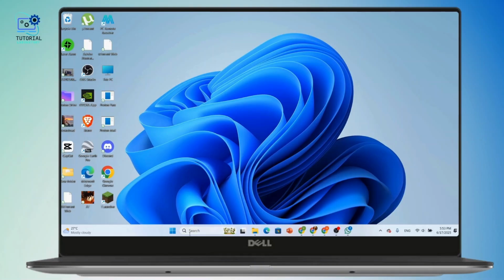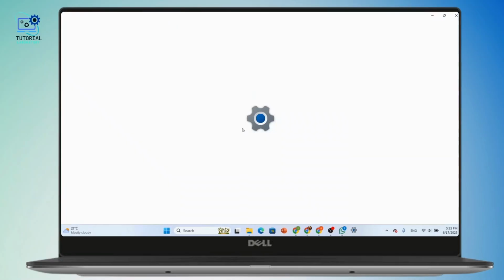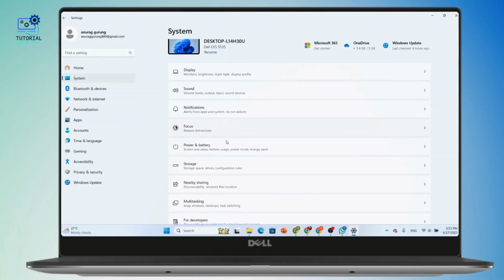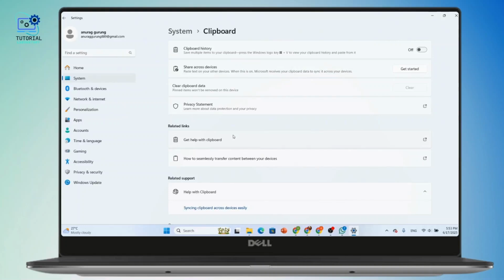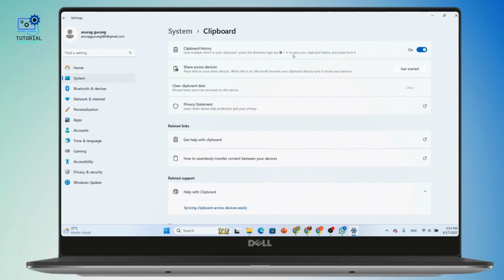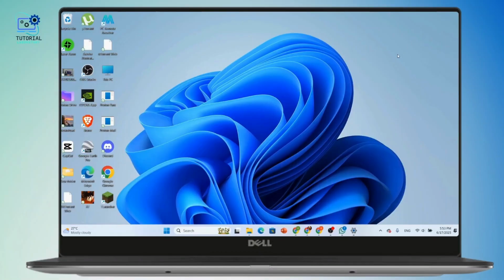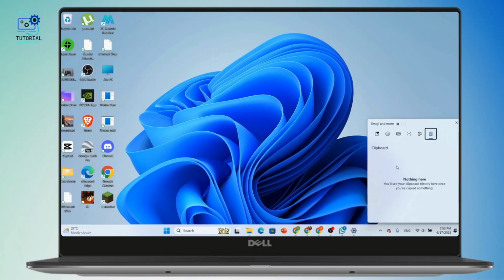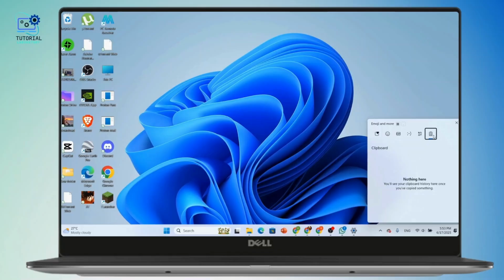How to Find Clipboard History in Windows 11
Learn how to find and enable Clipboard History in Windows 11 easily. Clipboard History lets you save multiple copied items and access them using Windows + V shortcut. In this quick tutorial, we guide you step-by-step to turn it on via system settings and view copied items. Never lose important clipboard content again!

📺 Watch now and simplify your Windows experience!

⏱️ Chapter Timestamps:
00:00:00 - Introduction
Learn what clipboard history is and why it's useful in Windows 11.

00:00:13 - Open Windows Settings
Click the Windows icon and select "Settings" to begin.

00:00:25 - Navigate to System Settings
Click "System" on the left sidebar of the Settings window.

00:00:35 - Open Clipboard Settings
Scroll and select "Clipboard" from the system settings.

00:00:45 - Enable Clipboard History
Toggle ON the "Clipboard History" switch.

00:00:55 - View Clipboard History Shortcut
Press Windows + V to access clipboard history.

00:01:15 - Empty Clipboard Example
Explanation of how copied items show up in the list.

00:01:30 - Summary & Final Tips